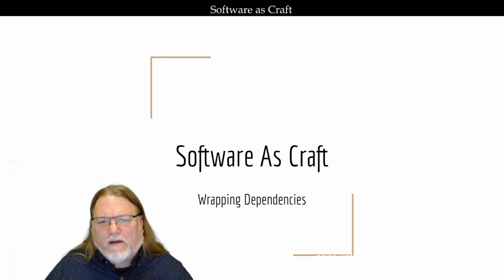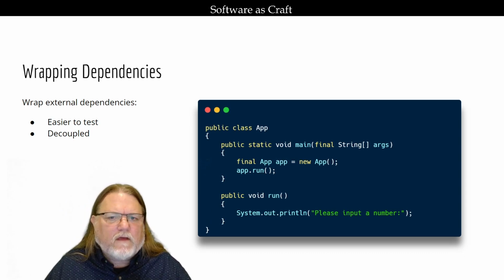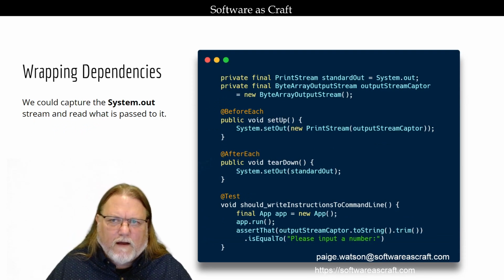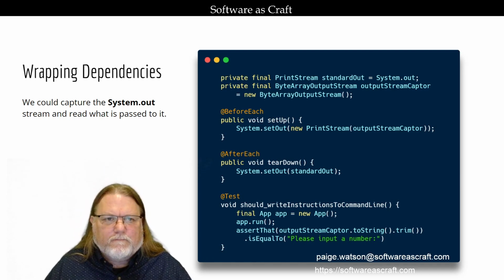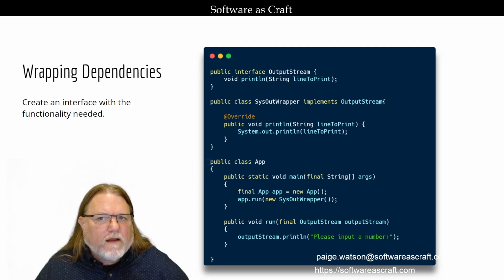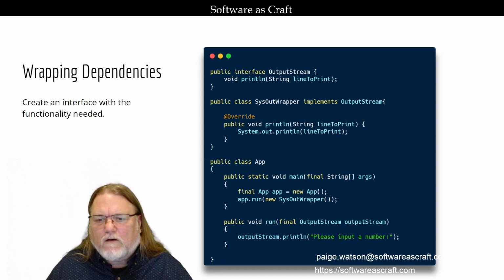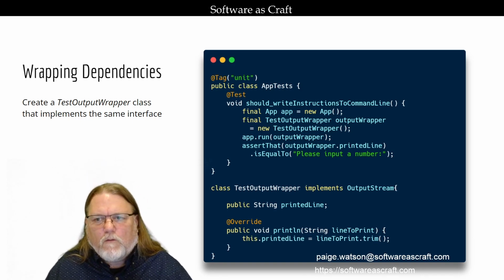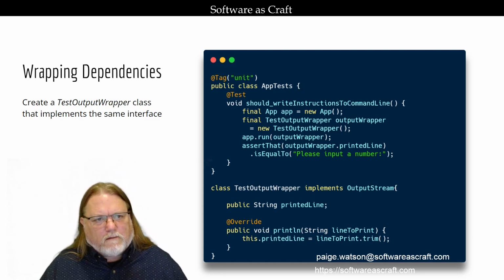Quick Craft - Wrapping Dependencies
When we have a dependency on a library that we can't control, we can decouple it from our code by wrapping it in a handler class.

Here's a quick example using System.out Stream in Java.